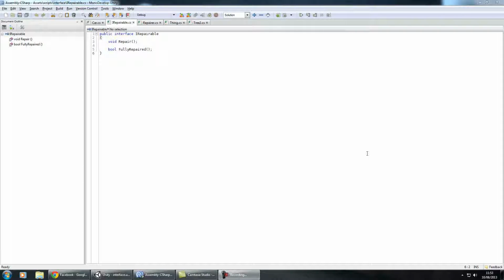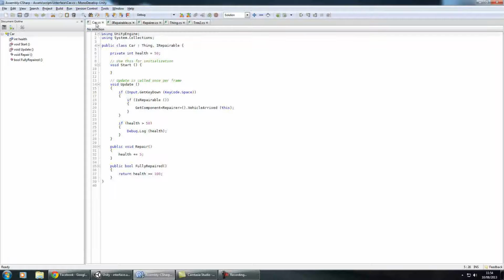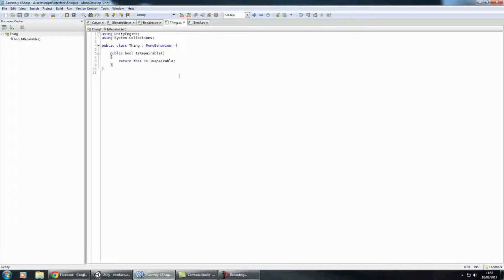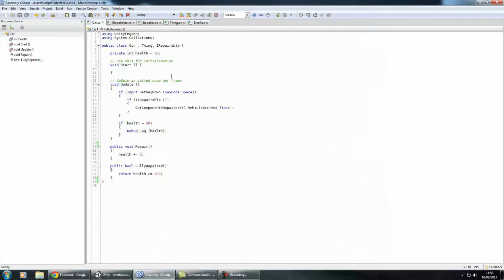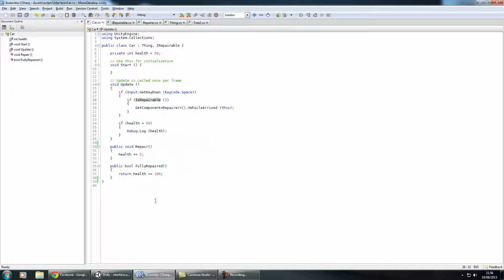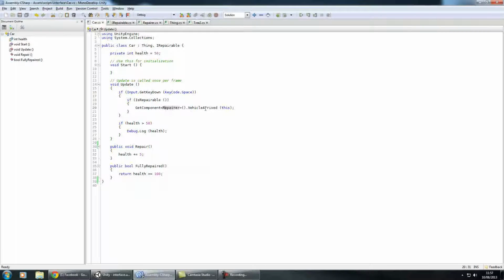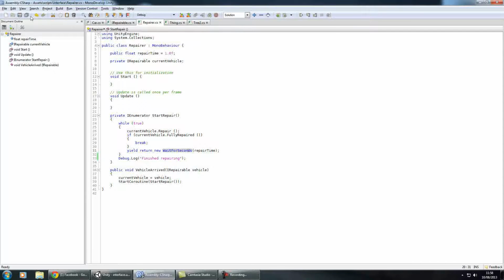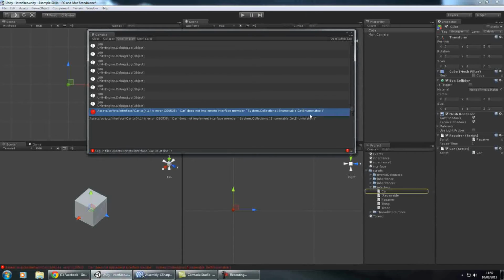Unity 3D, C# and Interfaces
A basic introduction to Interfaces within C# and Unity 3D.